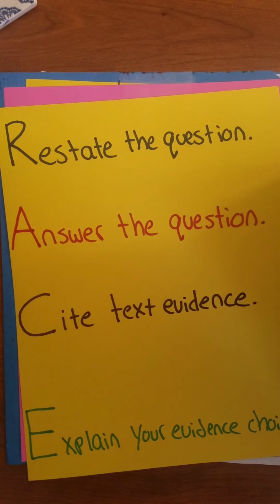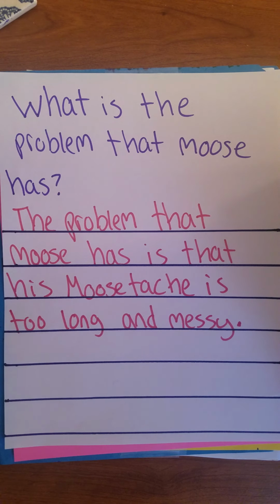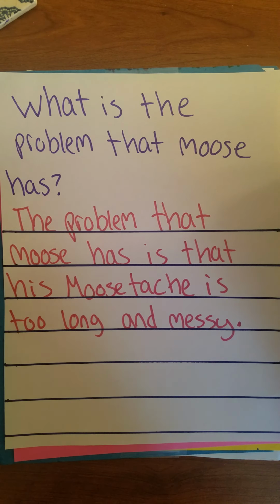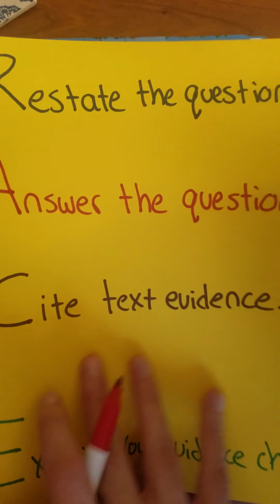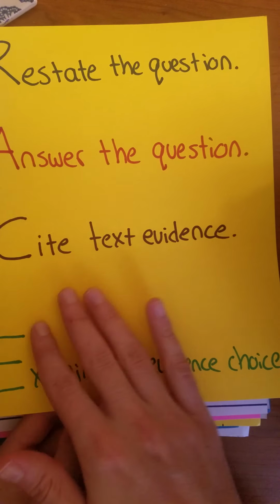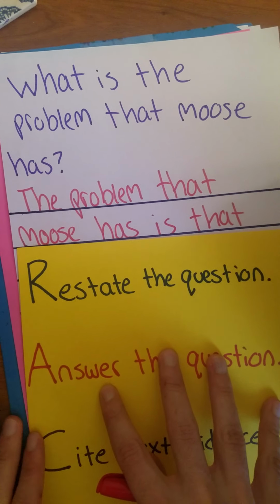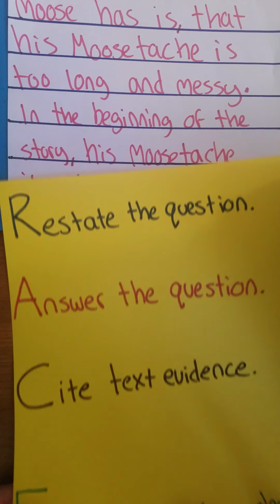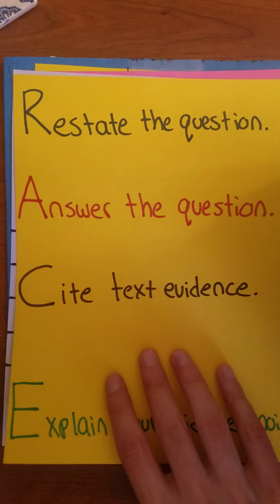ELA 5/20 C